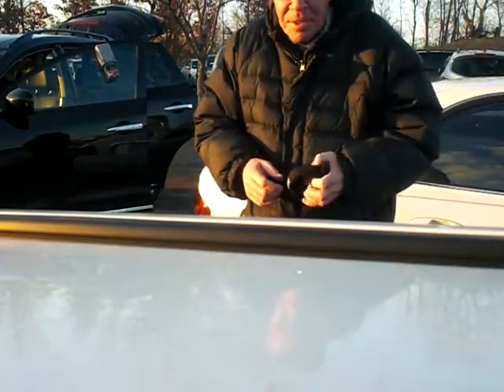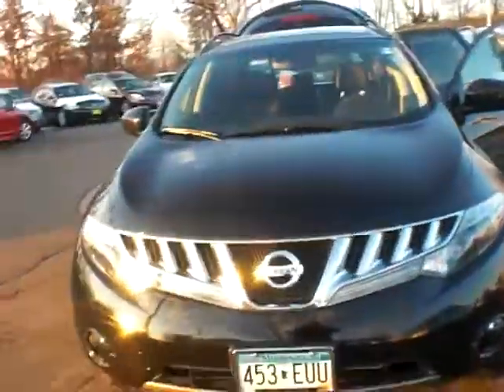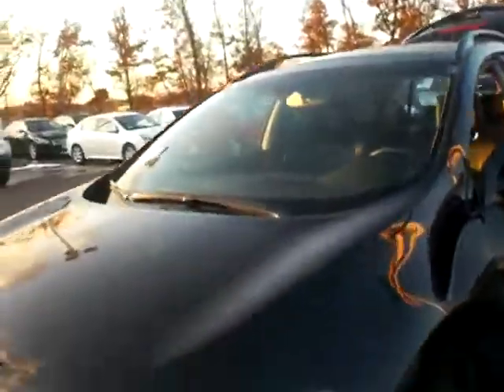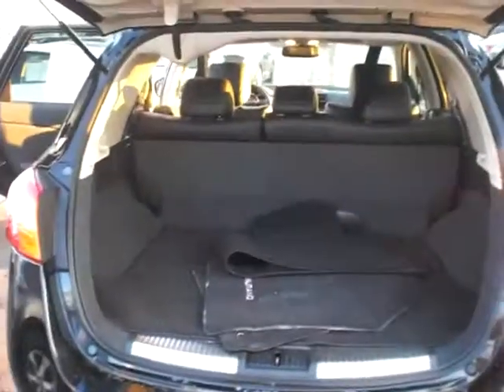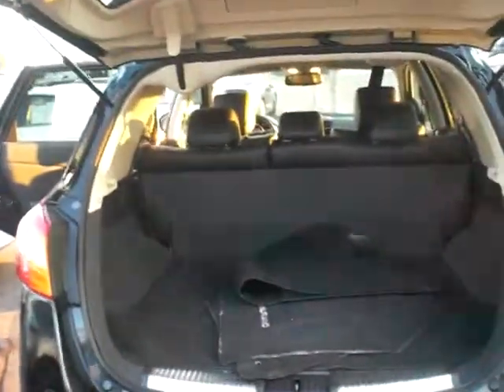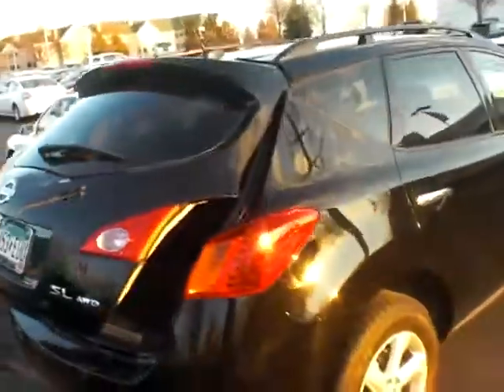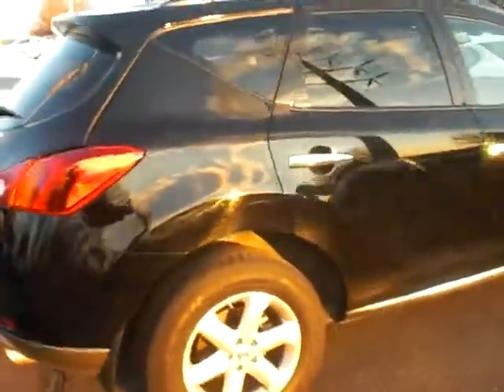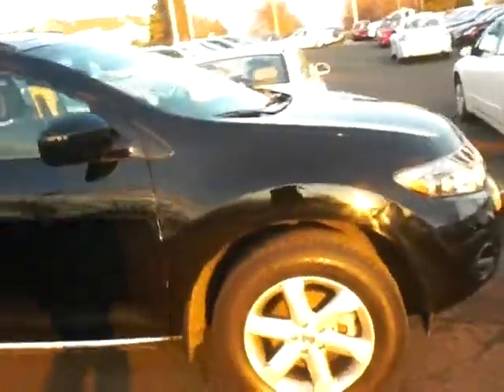2010 Nissan Murano from Luther Nissan Kia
Hi Kent:  Here's another nice one!